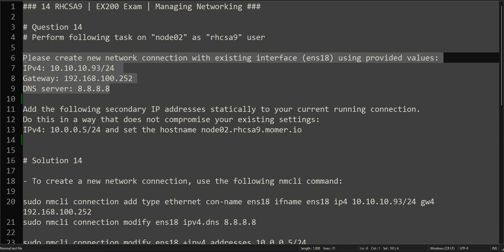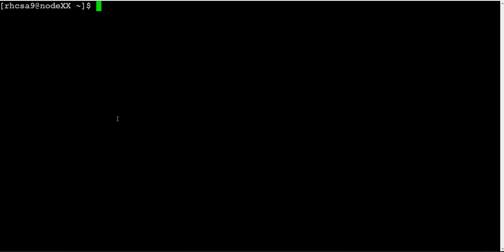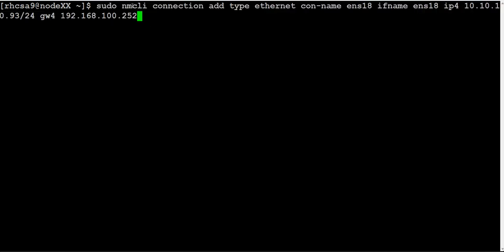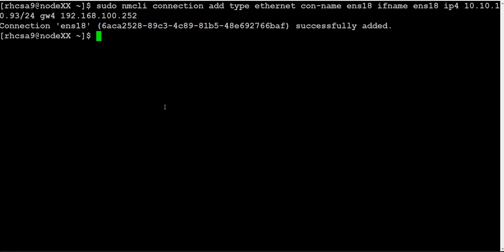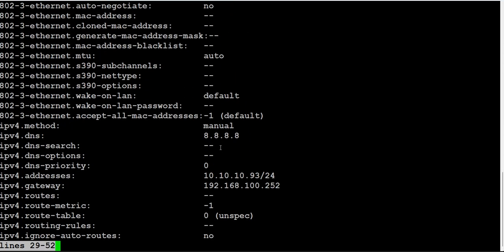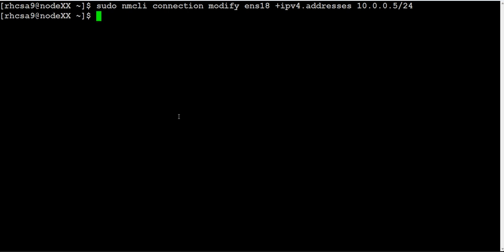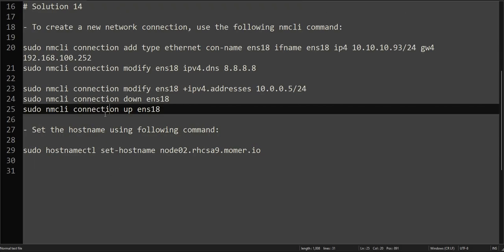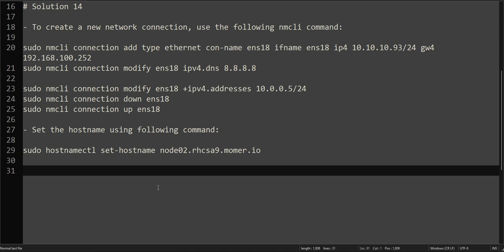14 RHCSA9 | EX200 Exam | Managing Networking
# Question 14
# Perform following task on "node02" as "rhcsa9" user

Please create new network connection with existing interface (ens18) using provided values:
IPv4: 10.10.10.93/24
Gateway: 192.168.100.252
DNS server: 8.8.8.8

Add the following secondary IP addresses statically to your current running connection.
Do this in a way that does not compromise your existing settings:
IPv4: 10.0.0.5/24 and set the hostname node02.rhcsa9.momer.io

# Solution 14

- To create a new network connection, use the following nmcli command:

sudo nmcli connection add type ethernet con-name ens18 ifname ens18 ip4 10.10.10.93/24 gw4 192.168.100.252
sudo nmcli connection modify ens18 ipv4.dns 8.8.8.8

sudo nmcli connection modify ens18 +ipv4.addresses 10.0.0.5/24
sudo nmcli connection down ens18
sudo nmcli connection up ens18

- Set the hostname using following command:

sudo hostnamectl set-hostname node02.rhcsa9.momer.io